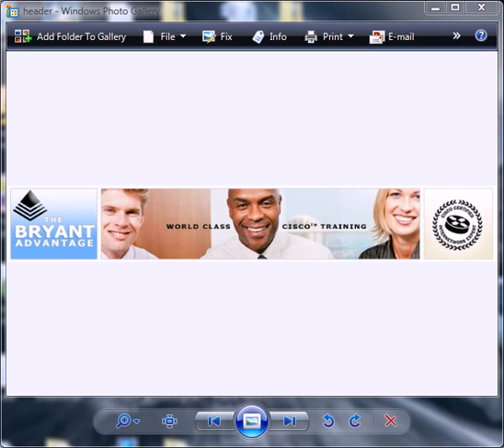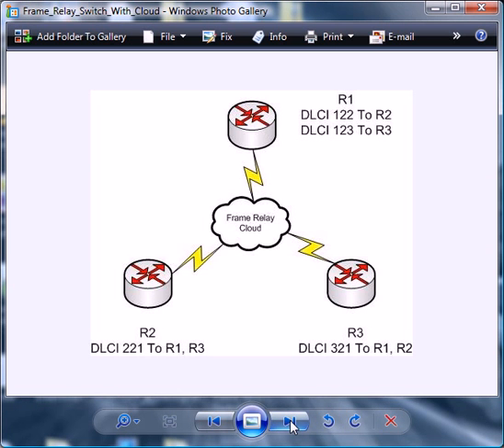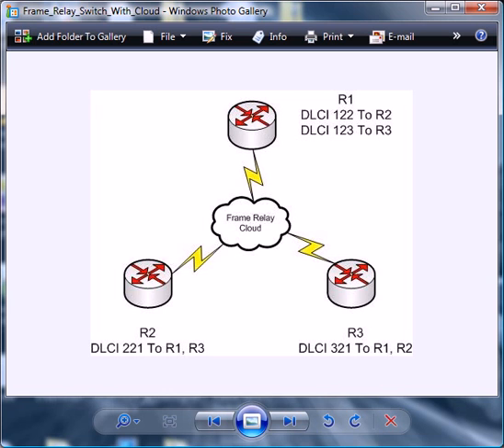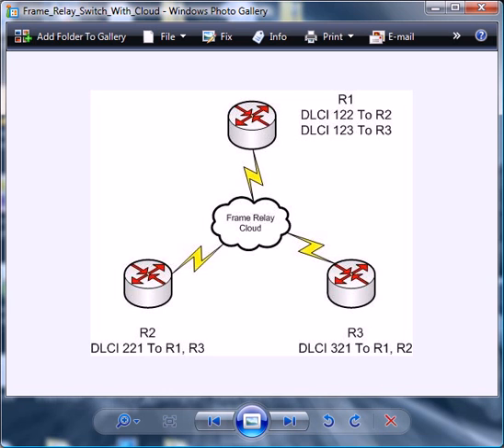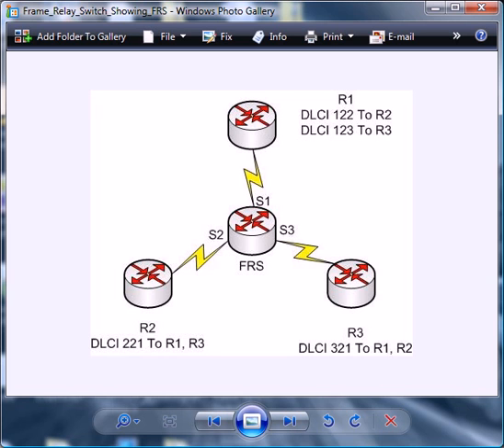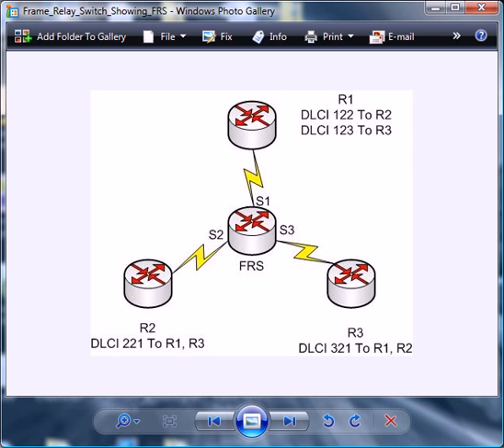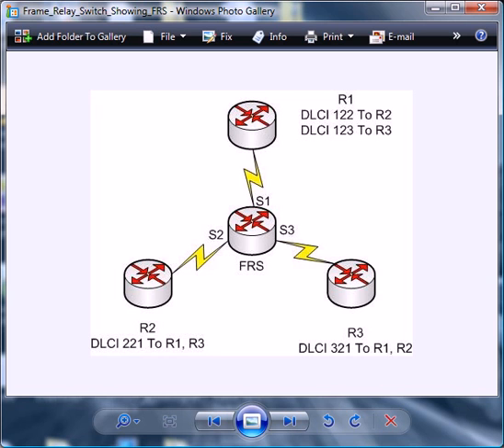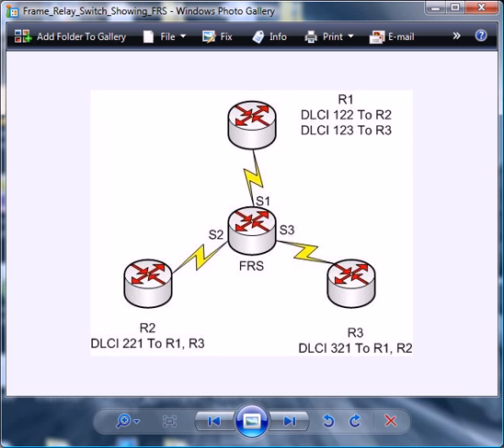CCNA CCNP Frame Relay Switching part 1